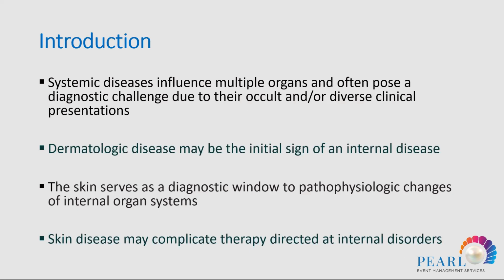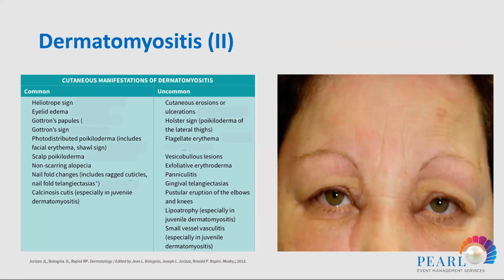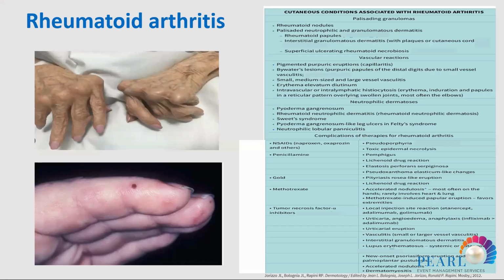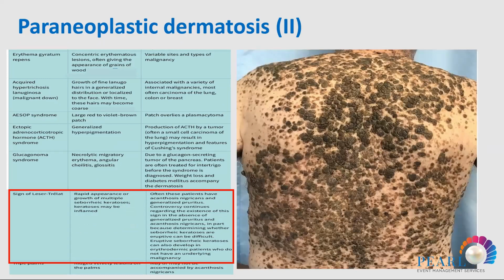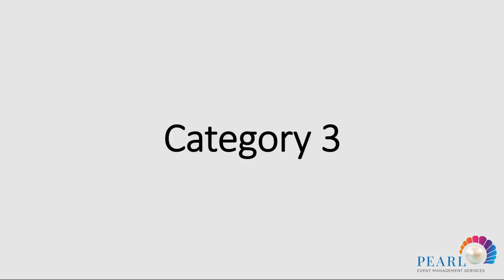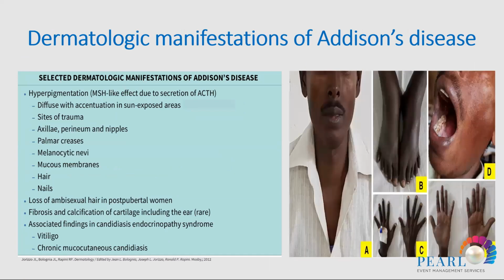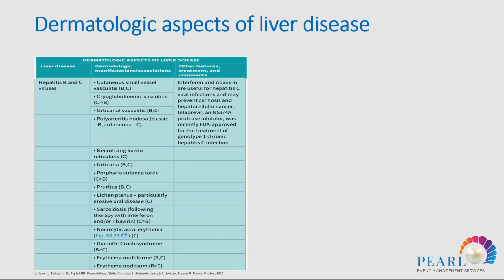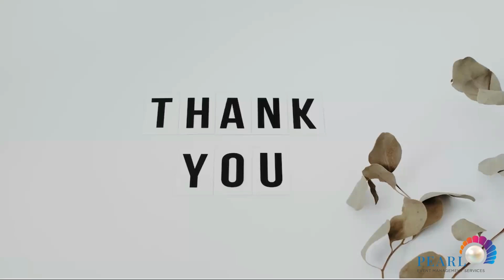Skin Manifestations of Systemic Diseases - Dr. Raghda AlMaashari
2nd Emirates Allergy and Clinical Immunology Conference
March 4-5, 2023 at Beach Rotana Hotel, Abu Dhabi, UAE